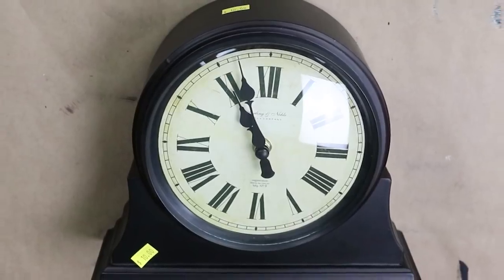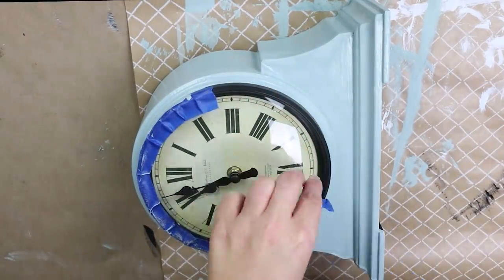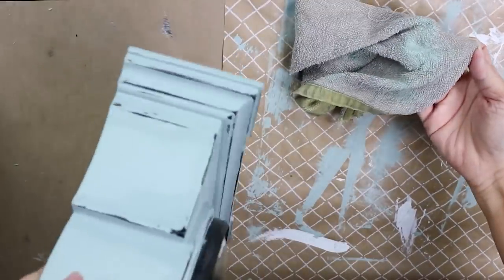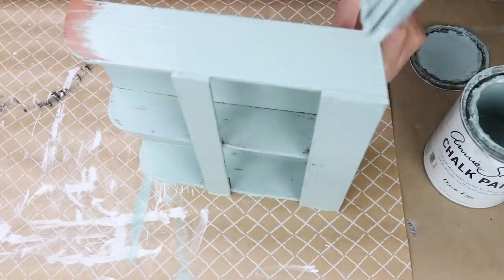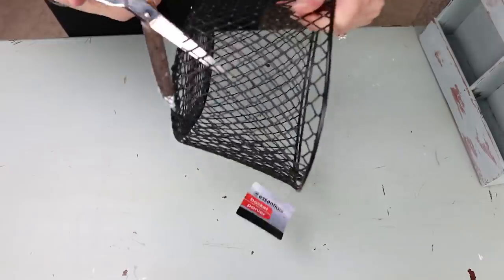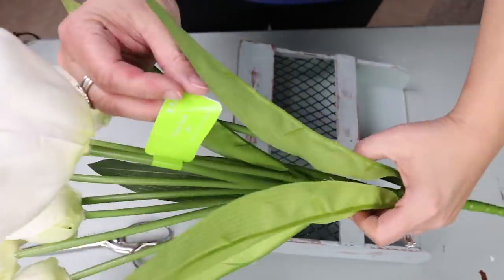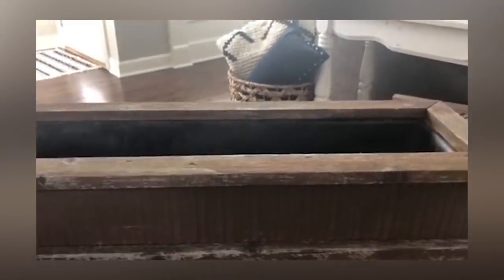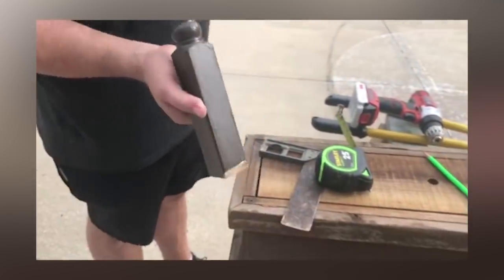Upcycle Thrift Store Home Decor ⭐ DIY Makeover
Today's video is an Upcycle Thrift Store Home Decor.  I hope you enjoy this Spring DIY Makeover. Thrift store Trash to Treasure

WRITE ME!